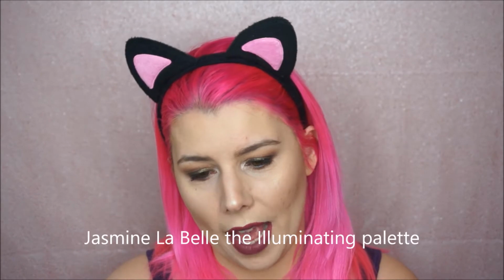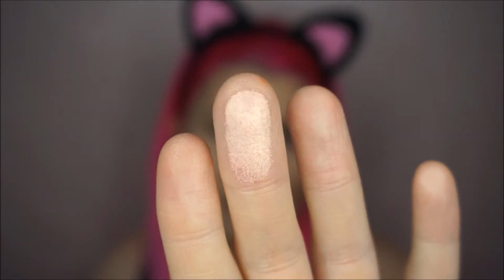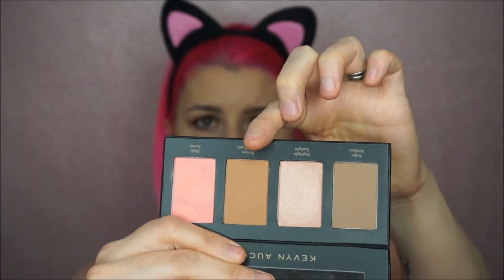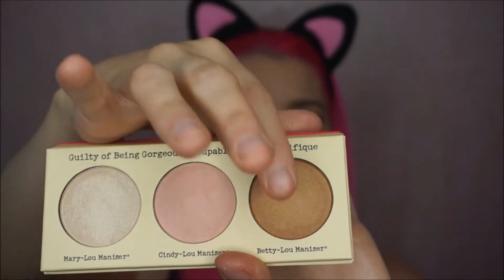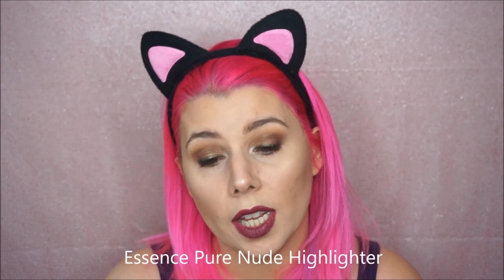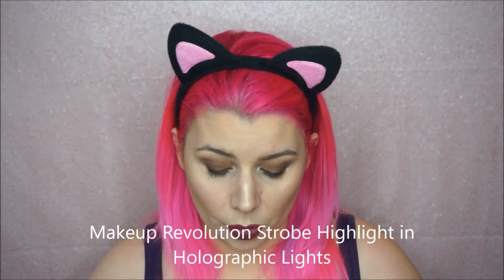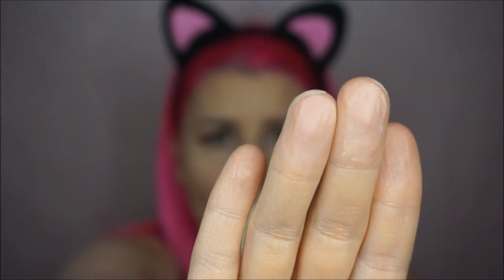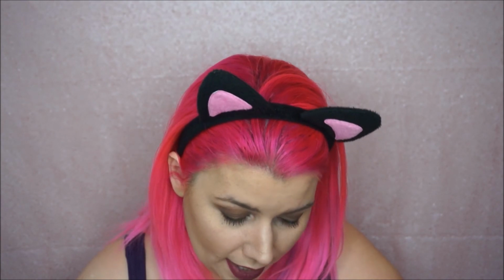Highlight Collection & Declutter